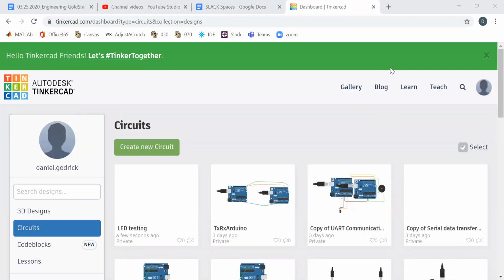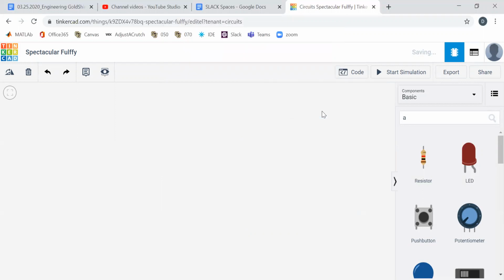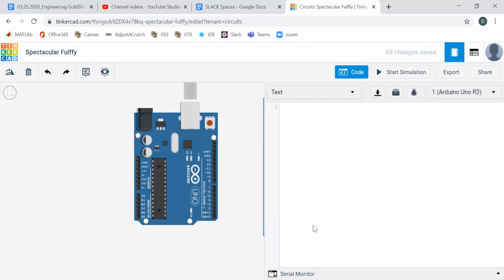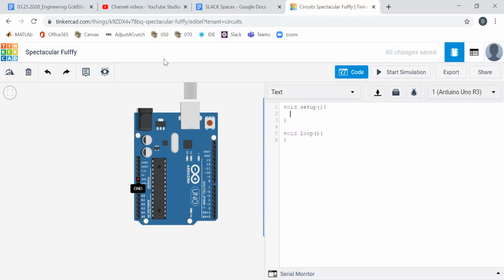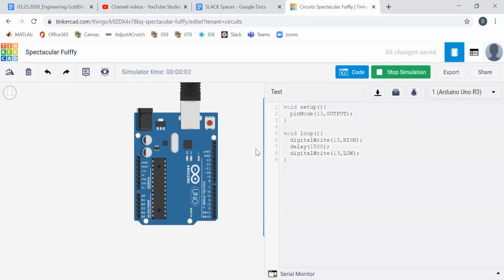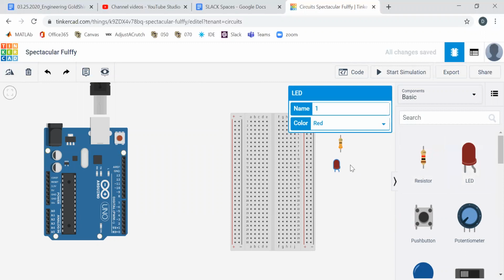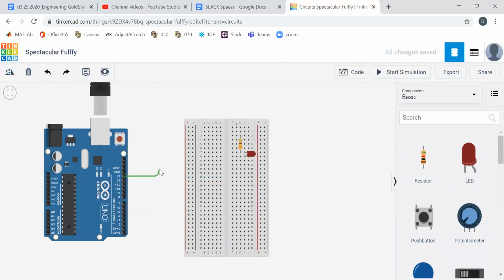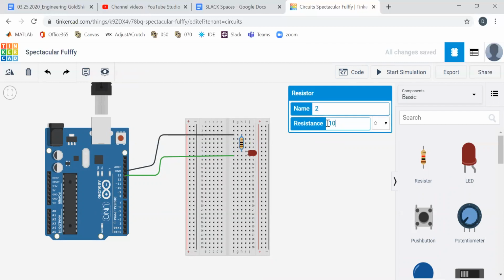TinkerCAD Part 2. Blinking LED with Arduino and TinkerCAD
In this video the technique for using TinkerCAD to hook up an LED circuit to an Arduino is discussed.

We build the code from scratch. Along the way we show that TinkerCAD is remarkably good at showing two errors that can cause dim LEDs - too much resistance and forgetting to include a pinMode command!

Commands: pinMode, digitalWrite, delay

Thank you also to SparkFun and the Integrated Teaching and Learning Program ITLP at the University of Colorado for helping put together the materials for these videos.

Professor Dan G., an instructor at the University of Colorado, walks students through the basics of Arduino using the TinkerCAD online platform.